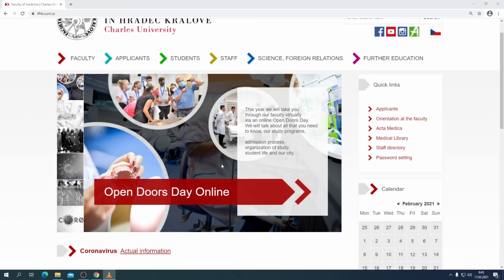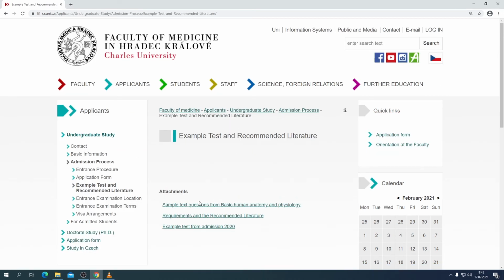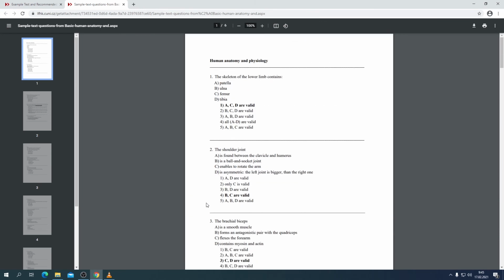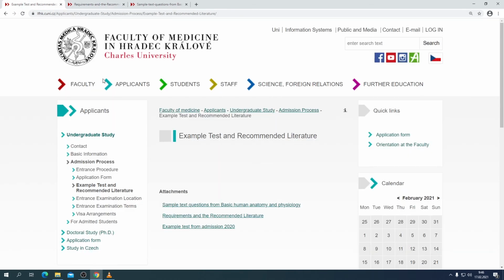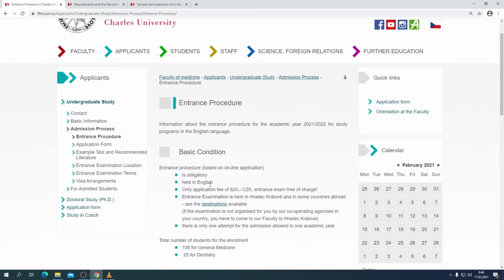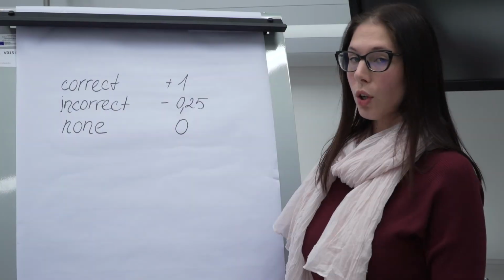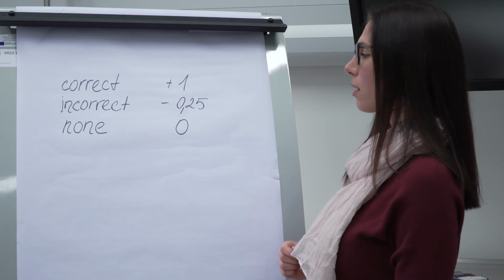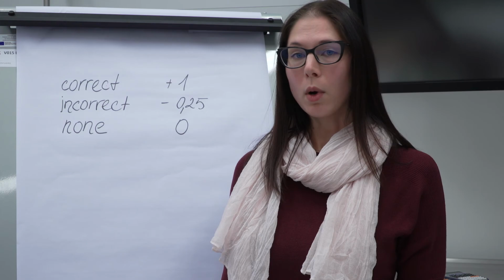Entrance Examination Tips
Welcome to the second video of our English study series.
In this video we would like you to meet the authors of our entrance examination test. They will tell the most important things you need to know about the form/ content of the test and how to go about it.
At the end we will sum everything up and show you where you can find more information on our webpage, how to prepare for the exam and which books we recommend.

We hope this will help you prepare for the entrance examination so you can go through it successfully and join us in HK.

It the rest of the series we will still take you throught the study programs and our student life in more detail, so stay with us.